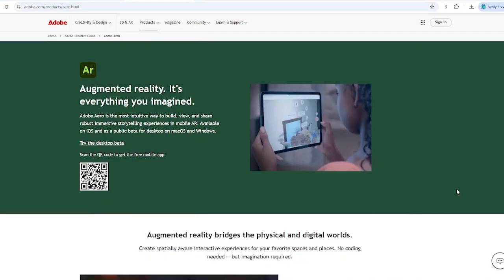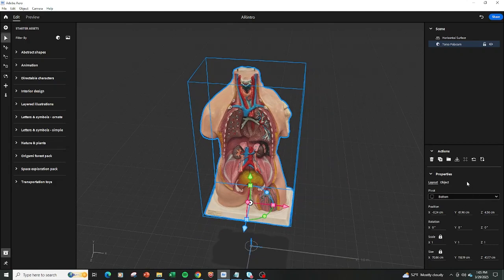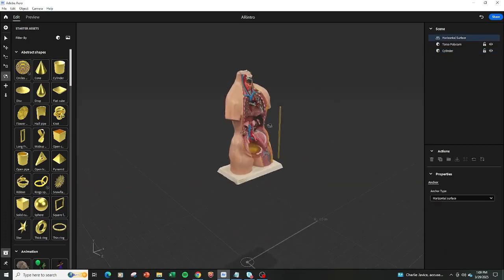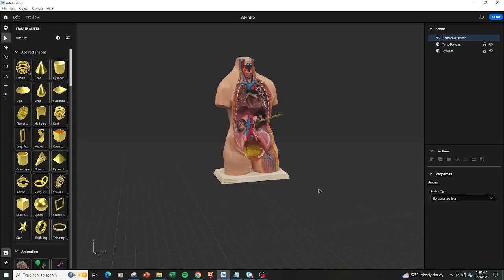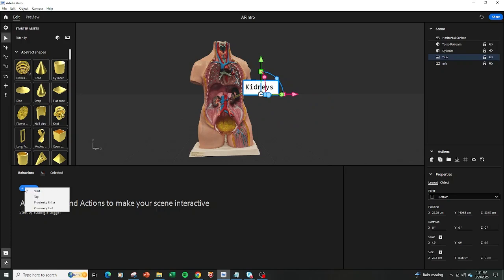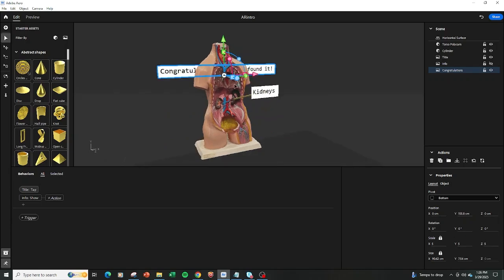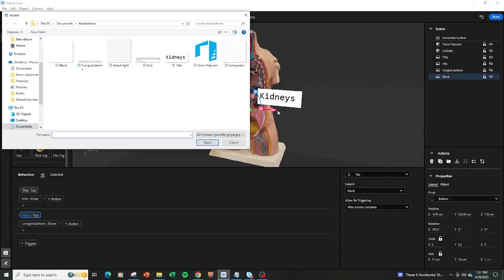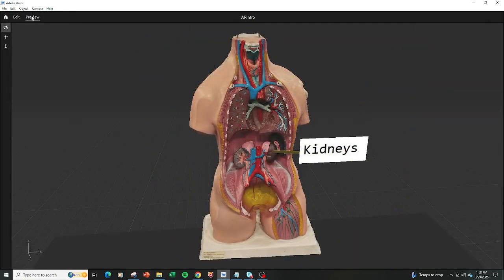XR Tools for Teaching: Adobe Aereo Desktop (Beginner Guide)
Learn how to create engaging Augmented Reality (AR) experiences for your classroom using Adobe Aero—no coding required!

In this tutorial, we walk you through the basics of setting up your first AR project with the free desktop app. Discover how to import assets, add interactivity, and share your creations easily with students. Perfect for educators looking to bring lessons to life with immersive content!